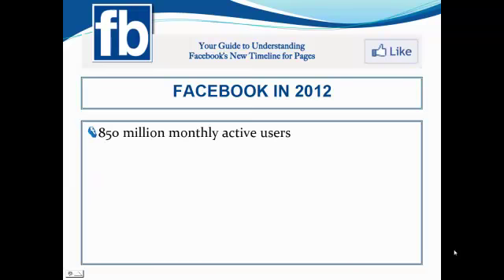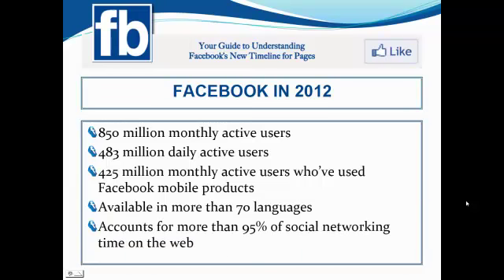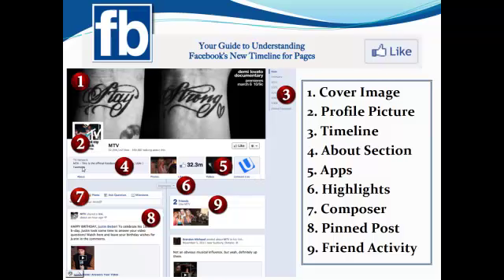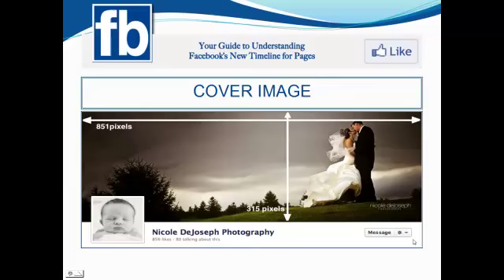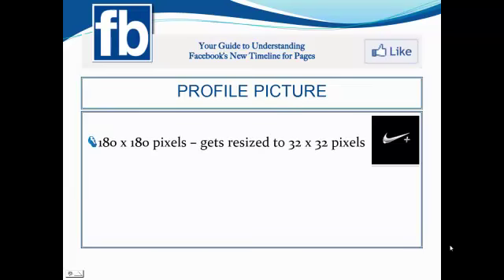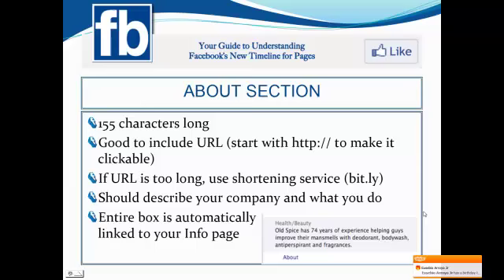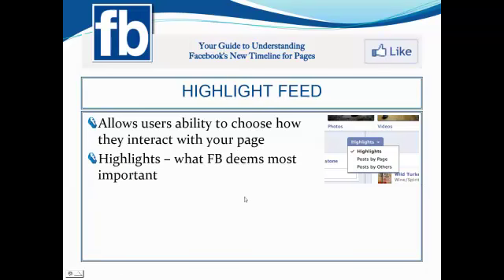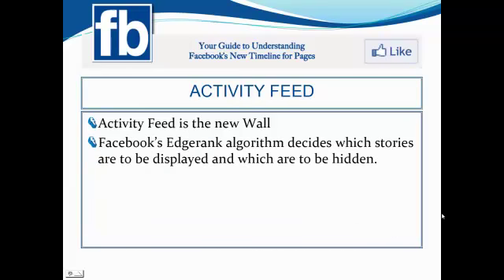Timeline For Pages - Your Guide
Learn the changes of what is included in the Timeline For Pages on Facebook.  See how you can use these changes to make your business more efficient.

See more from Alecia Stringer and how she can guide you to more profits with your social media and online advertising and marketing plan.